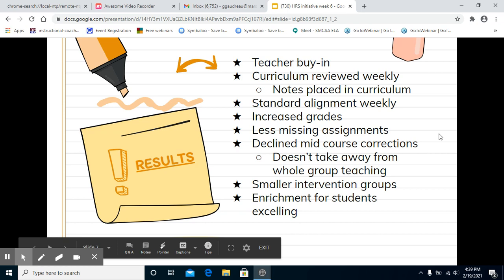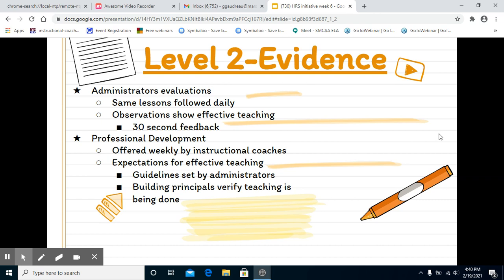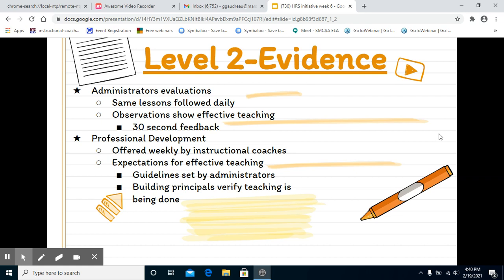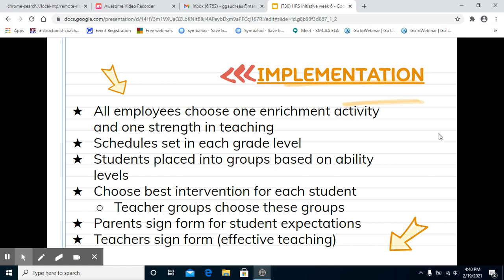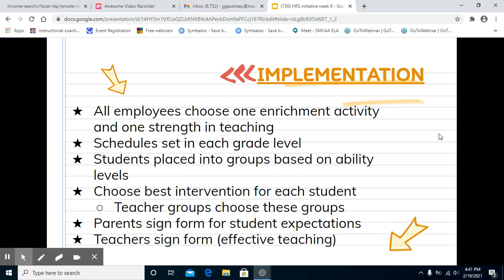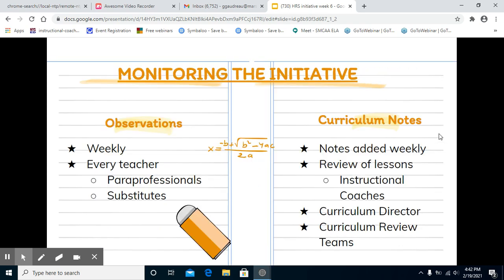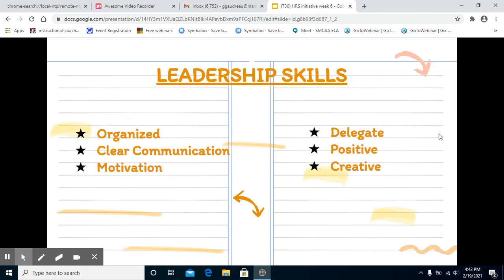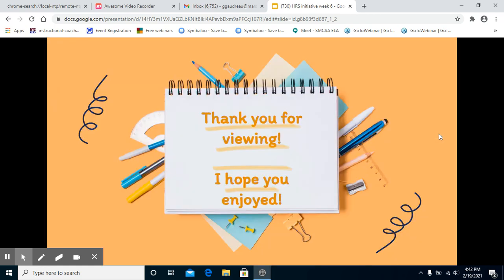Gynnah HRS part 2